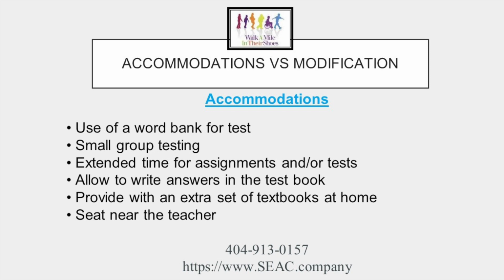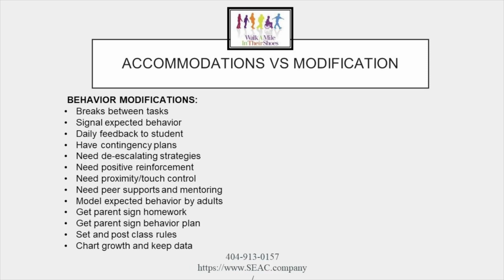Accommadations & Modifications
This video explains accommodations and modifications under IDEA. Also, it is important especially if your child has a 504 plan or IEP. Take a look. this explains in details why they both are important.